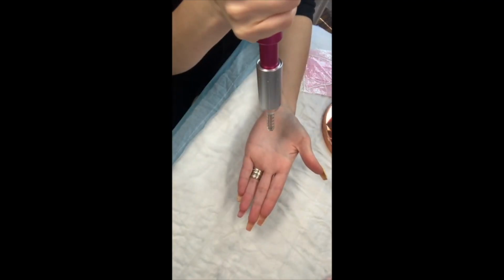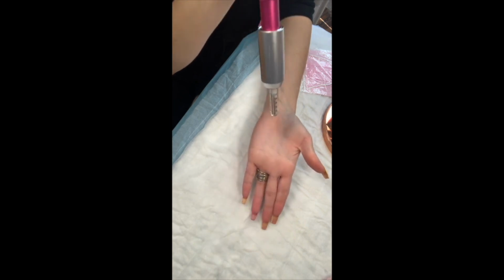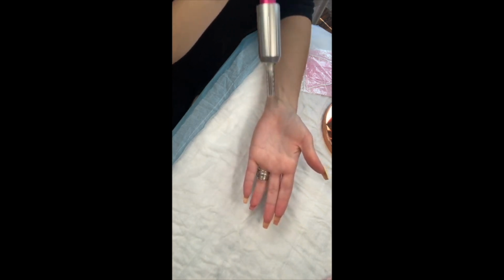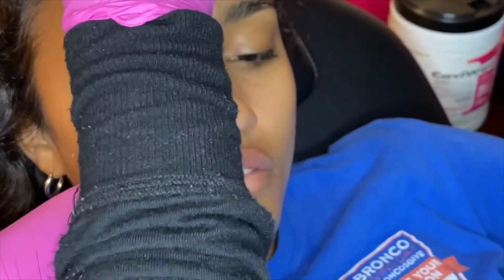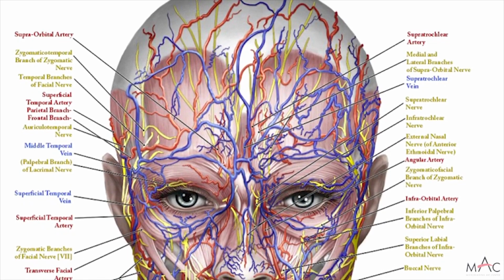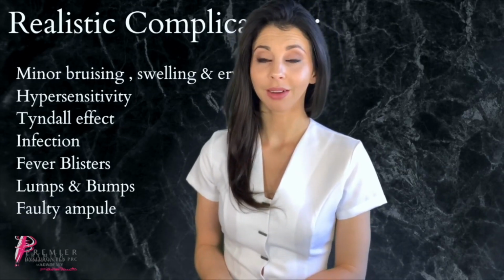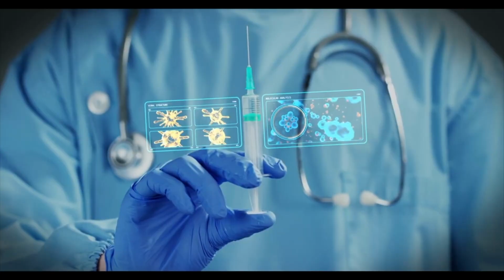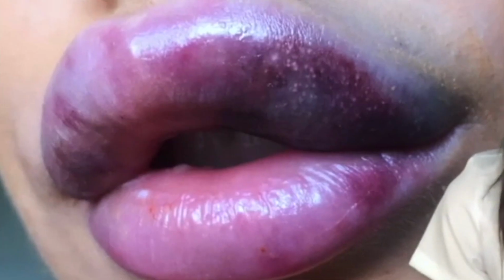Aesthetic Injector Interview With Heidy Pereira | Part 2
Aesthetic Injector Interview With Heidy Pereira.
Tune in to hear Heidi speak more about breaking into the aesthetic market and check back next week for more videos on the aesthetic industry.

I am glad to announce the launch of the Aesthetic Mini-Series, the series will go behind the scenes of the top companies in south Fl and speak to the top Injectors around the globe. We will discuss all things employment, training referrals, and how to gain a competitive edge in the market.

Drop some comments below on what I should ask the next provider.

🎬SUGGESTED VIDEOS
Don't forget to watch 📽 Our other videos. Please check them out :

Aesthetic Injector Interview W/ Heidy Pereira